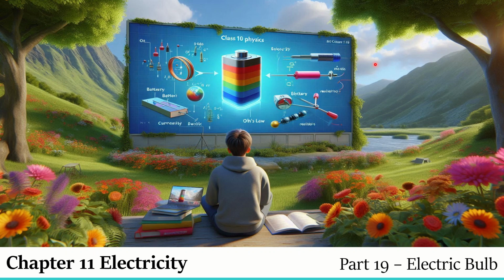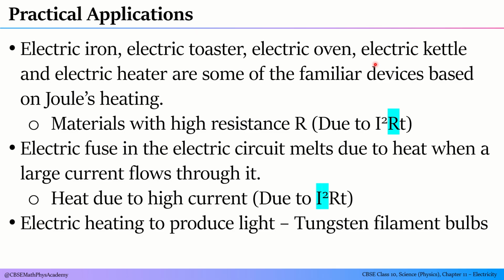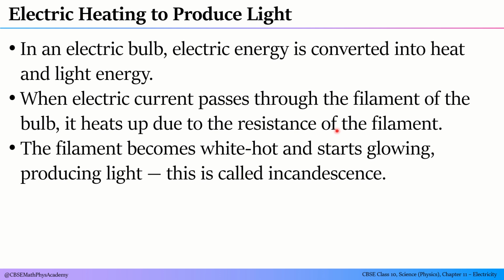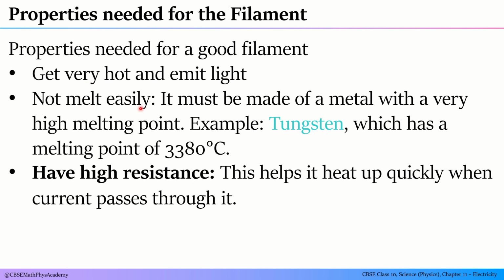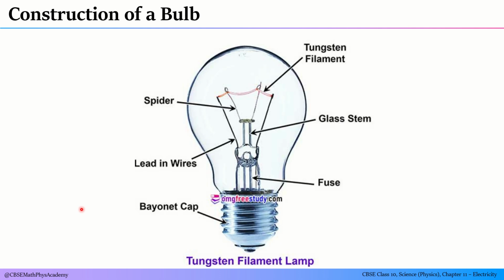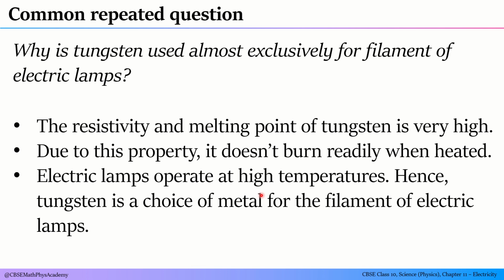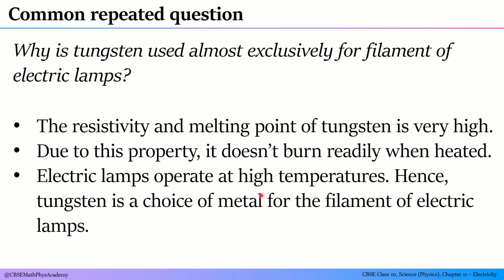P19 Electrical Bulb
This video will discuss the electrical bulb, the practical application of heating effect of current.